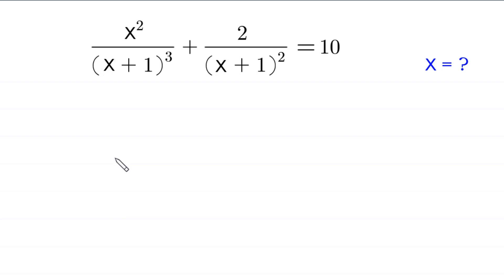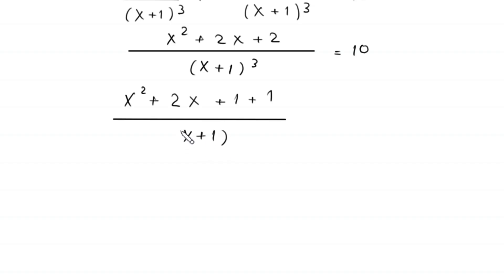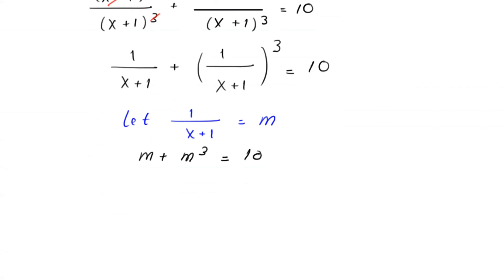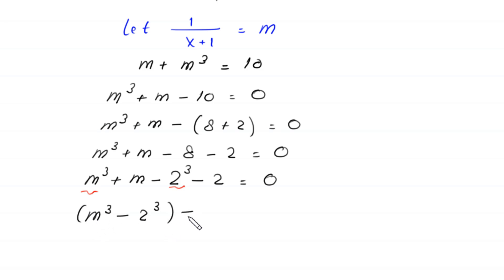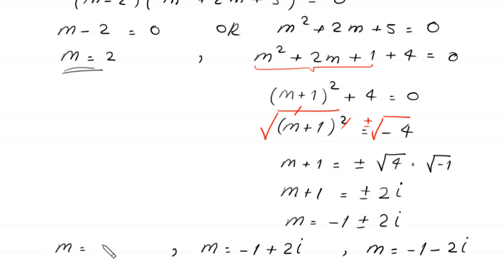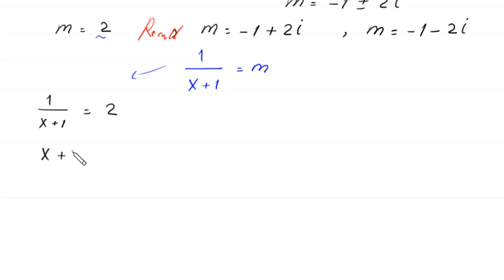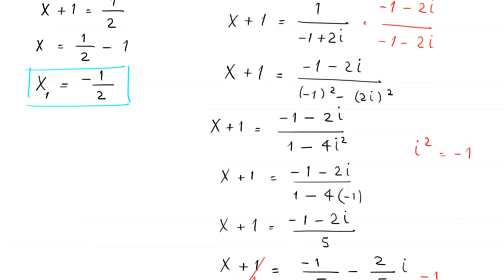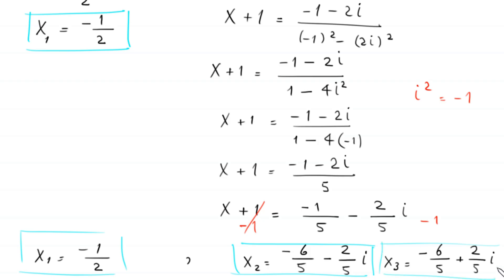Germany | Can you solve this ? | Maths Olympiad x=?